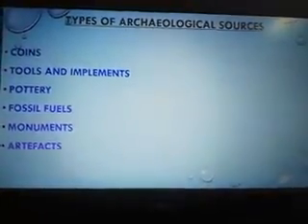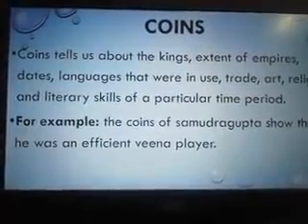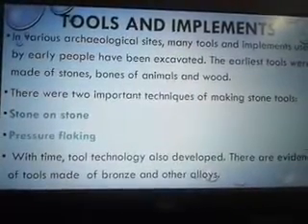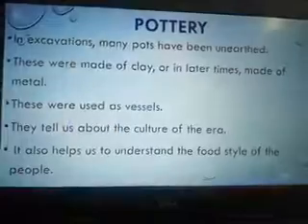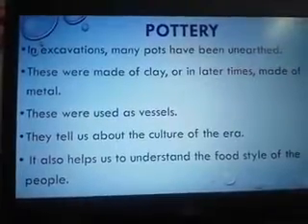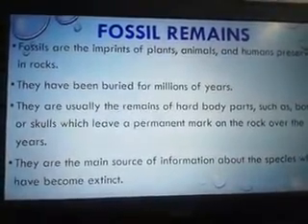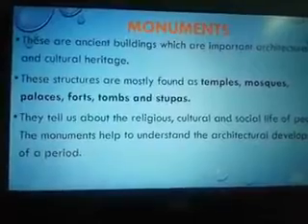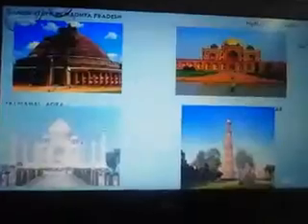WHAT, WHERE, HOW 7 WHEN PART 3 CLASS 6